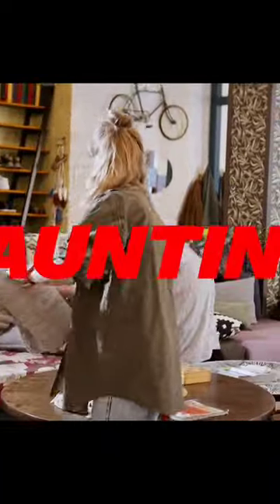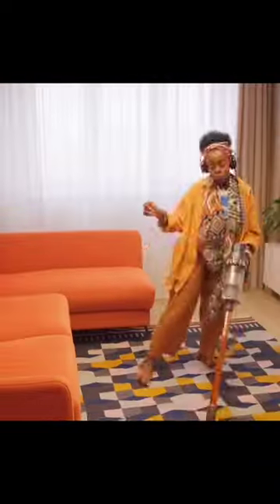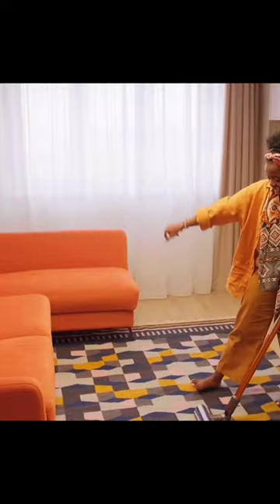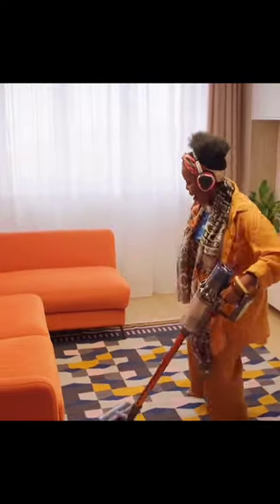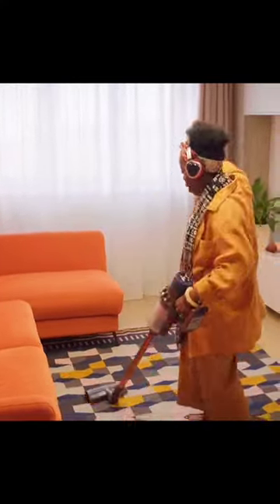Clean YOUR Sofa WITHOUT a Vacuum Cleaner